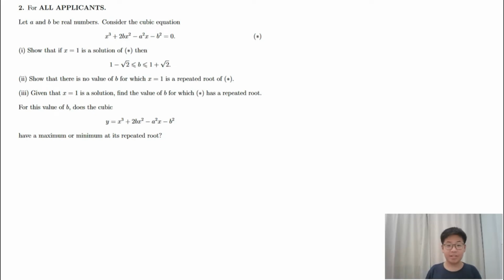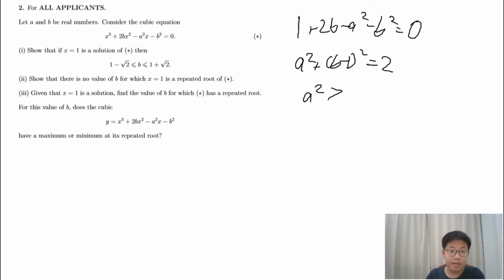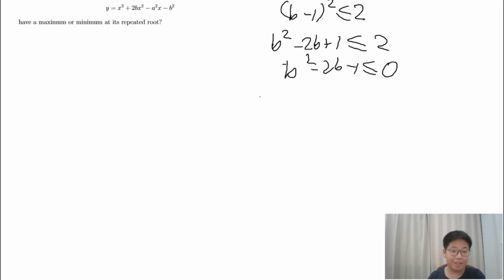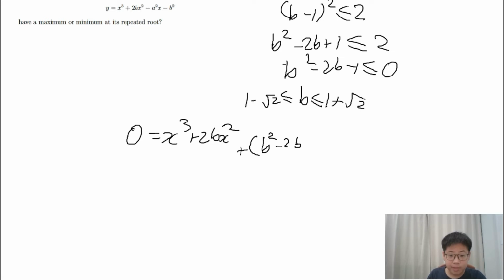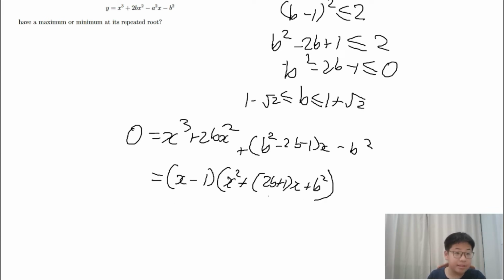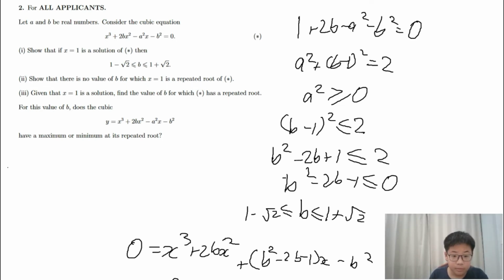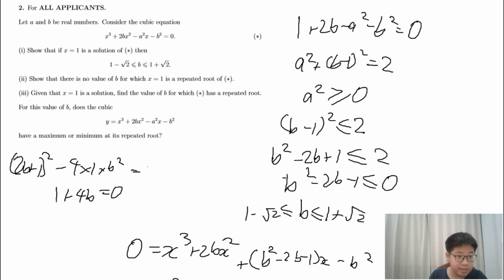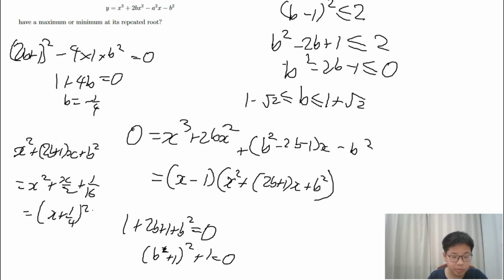Worked Solution for MAT Question 2 2014 (yet ANOTHER Cubic Question)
This is season 2 of the MAT saga! This is a question which covers algebra using a cubic equation this time using two unknowns to describe the shape of a cubic!

"Pure Mathematics" by Bostock and Chandler has a part on cubics which discusses their properties!

1+sqrt(2) is also known as the silver ratio.